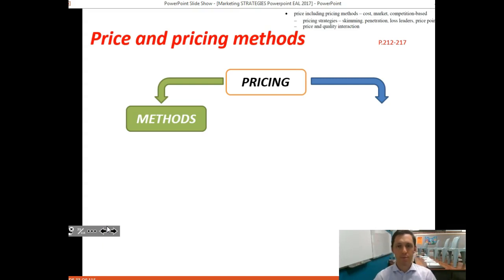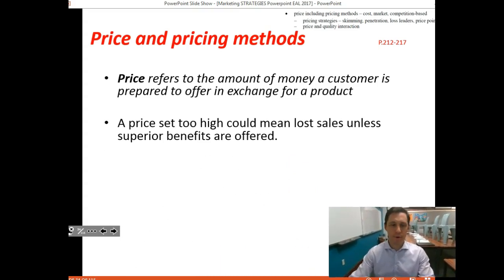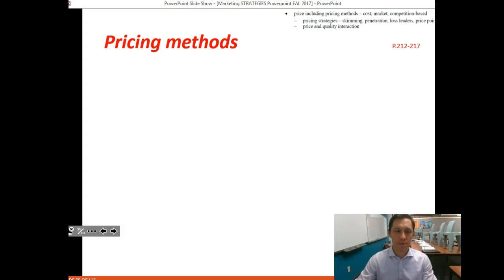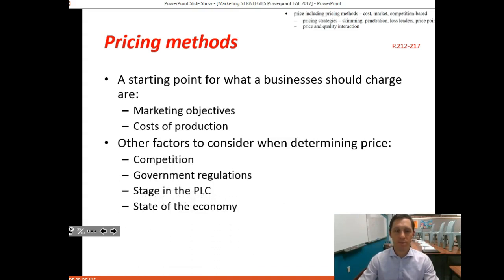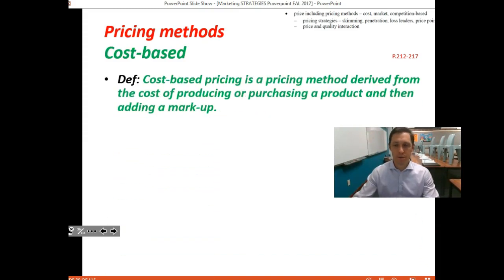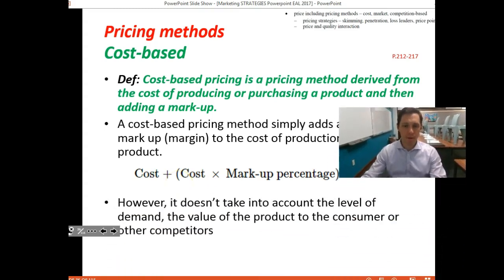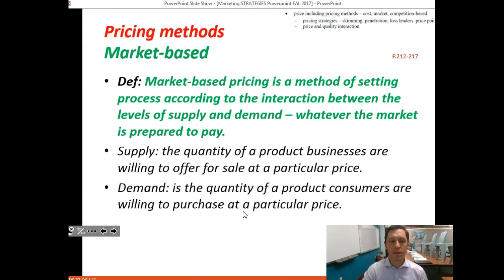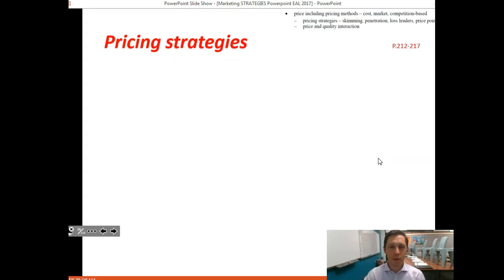50. Pricing methods